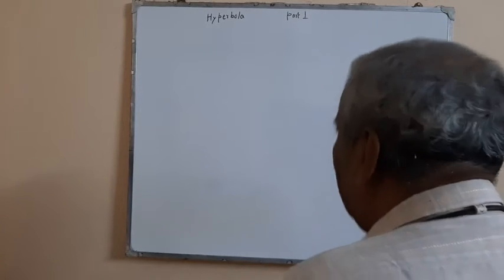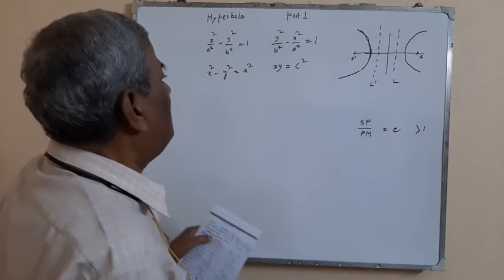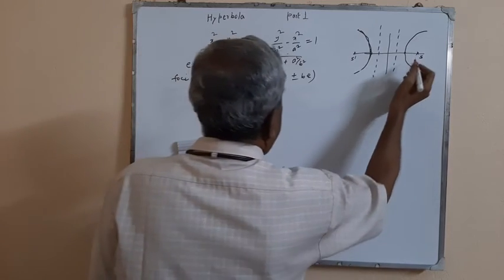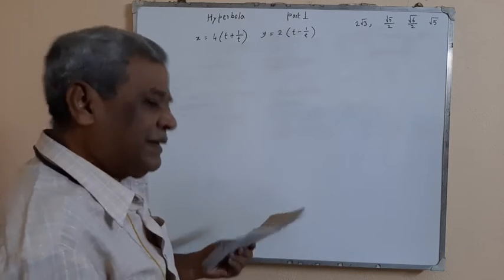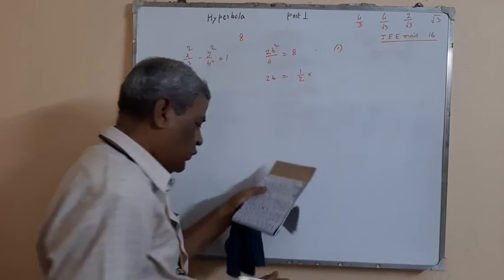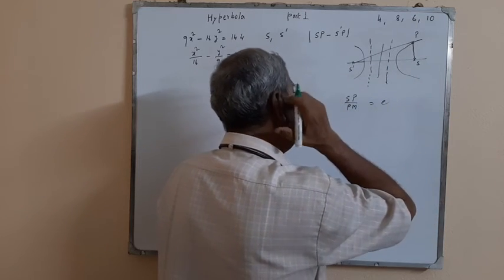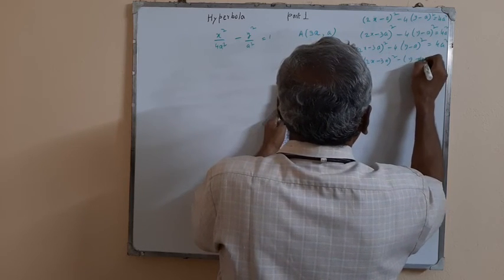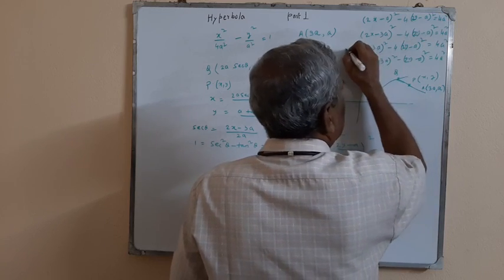hyperbola ll part 1 ll